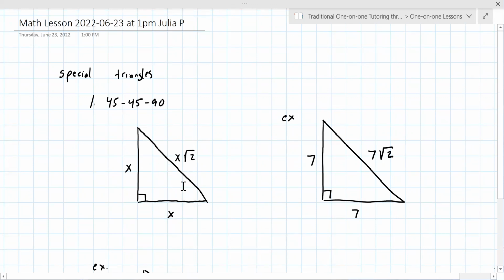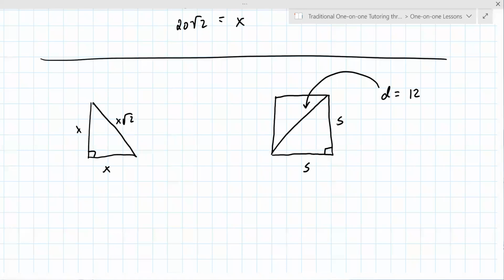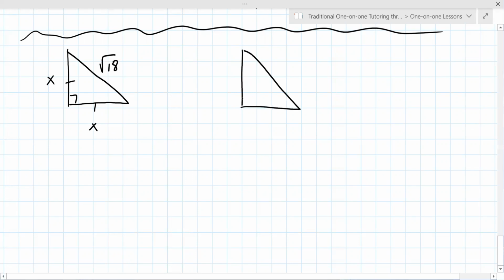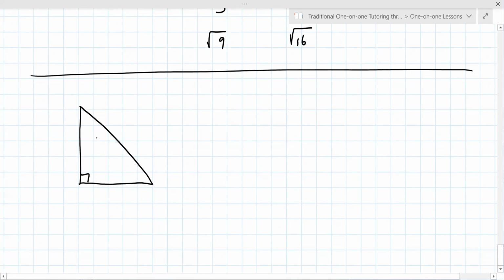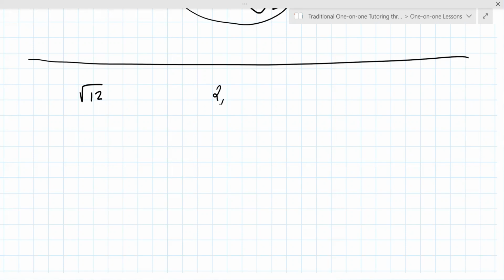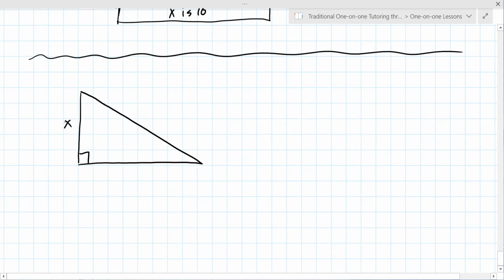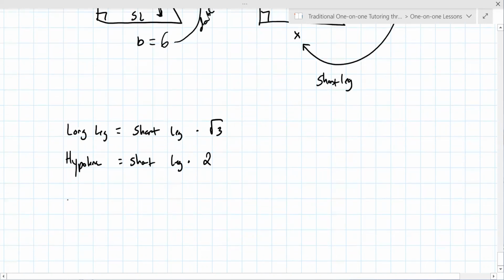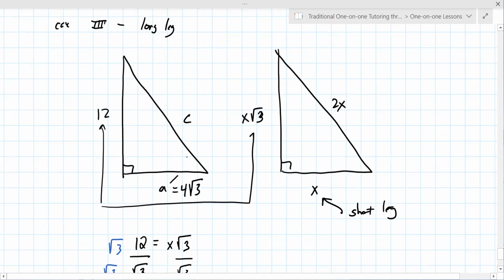High School SAT/ACT Prep Lesson [2022-06-23 at 1pm MST Julia P]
This lesson on a review of SAT style questions including Pythagorean theorem, special triangles 45-45-90 and 30-60-90 triangles.